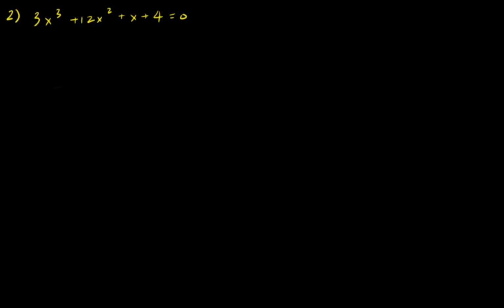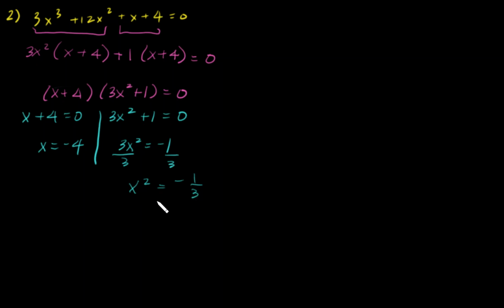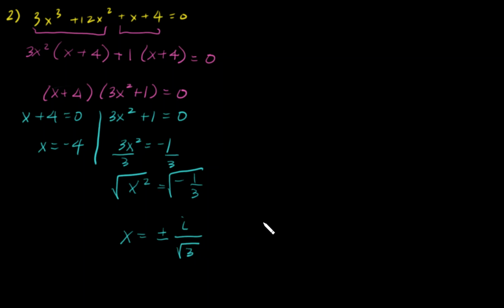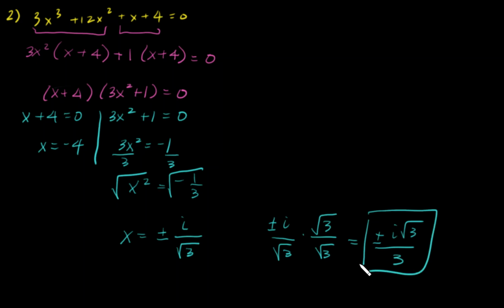5.3 #2 Solve Polynomials Grouping